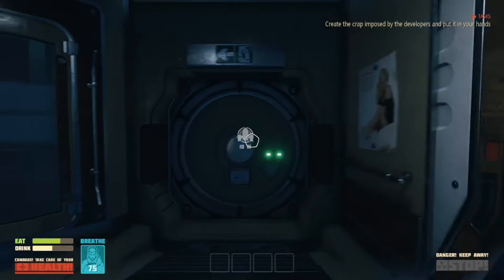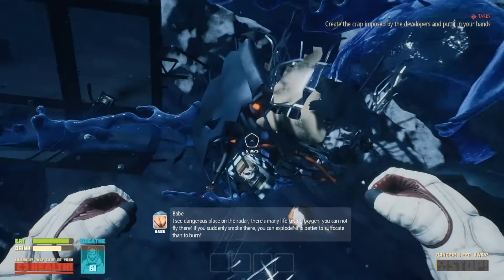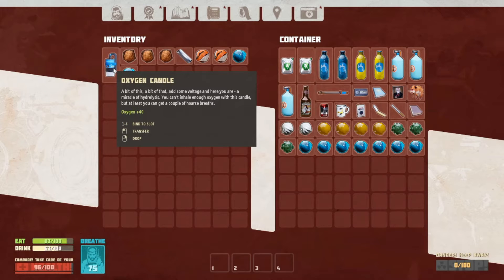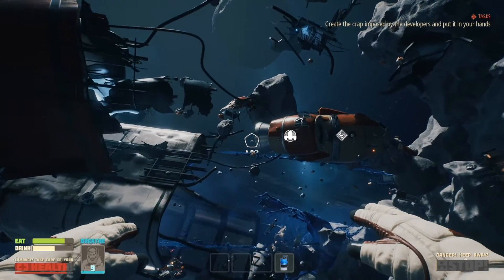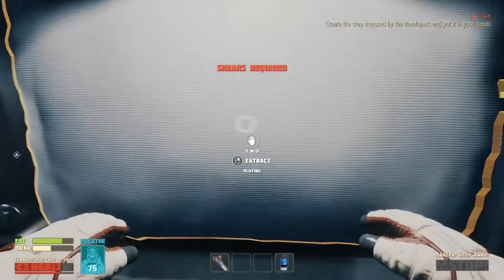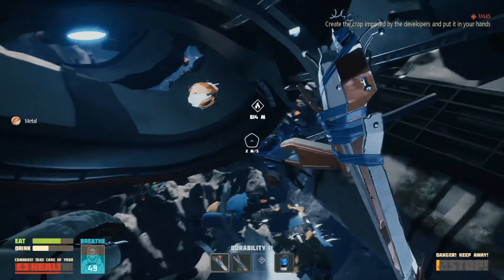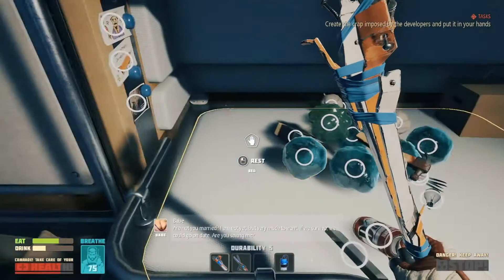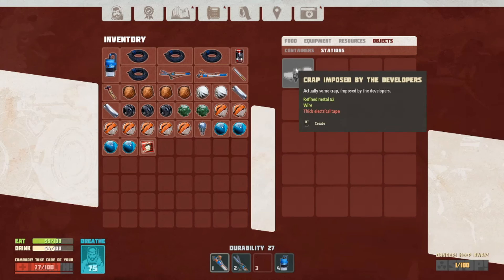Breathedge | New Tools Handy Scrapper and Shears Ep.2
Join me for my FIRST LOOK at Breathedge! Breathedge is a new survival game with a comedic kick where you must survive in space with your immortal chicken. You must explore the wreckage, gather supplies, craft tools and control space stations to survive.